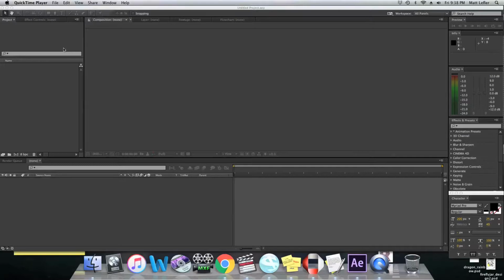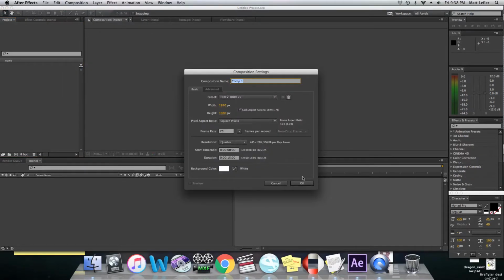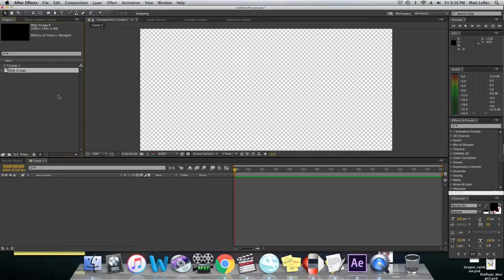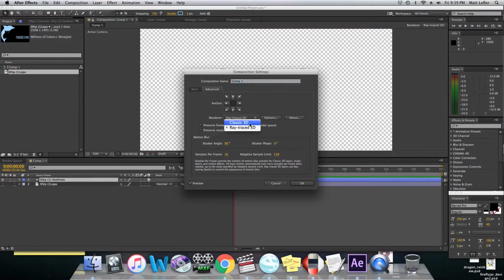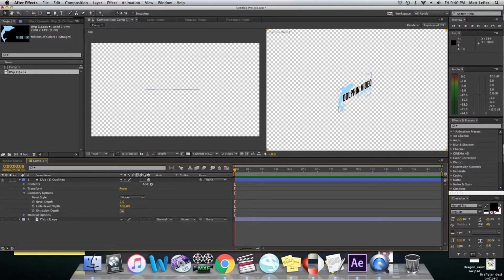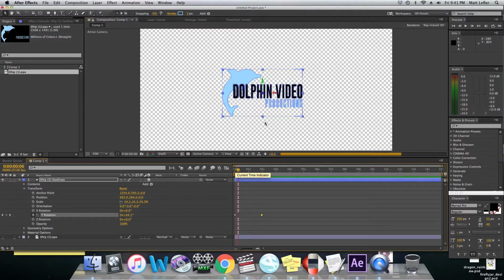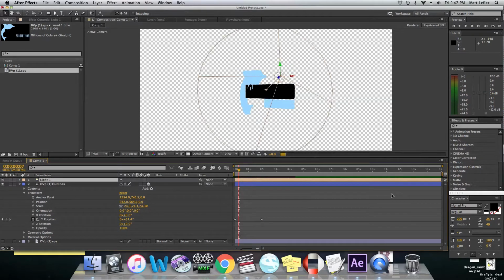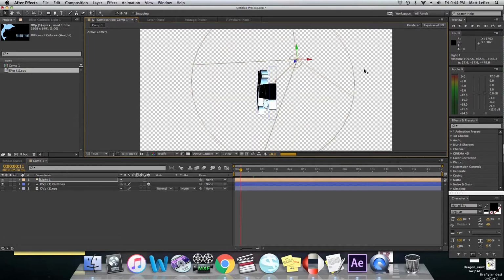How to Create a 3D Spinning Logo Pt.1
Part 1 of how to create a 3D spinning logo for branding your company using Adobe After Effects.
Video created and edited by Dolphin Video Productions.

WELCOME to Dolphin Video Productions’ YouTube channel. We have the expertise to film, produce, and edit compelling videos. With your input, we collaborate to create videos that represent your brand, reach your intended audience, and meet your stated goals. We also offer hand-drawn animations that are authentic and customized to your business. We can create commercials with animation to grow your customer base, create explainer videos or training modules. Our cameramen are trained for all types of filming, from simple promotional videos to full service video production with the technical knowledge and skills to handle all aspects of production and filming. All videos are HD quality. We provide you with the tools you need to promote your company using videos for your website, social media channels, YouTube, and documentaries. We’re based in Scottsdale, Arizona and serve Phoenix and the surrounding area. To learn more about what we do visit our